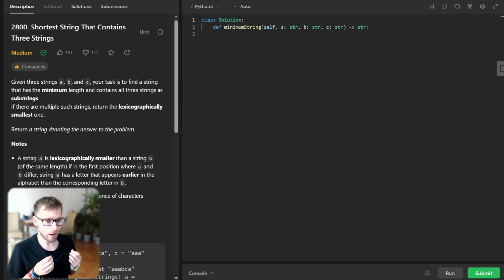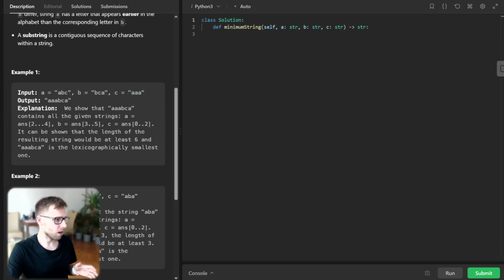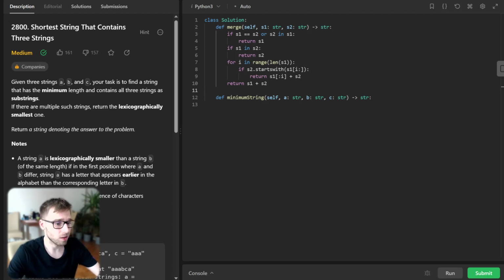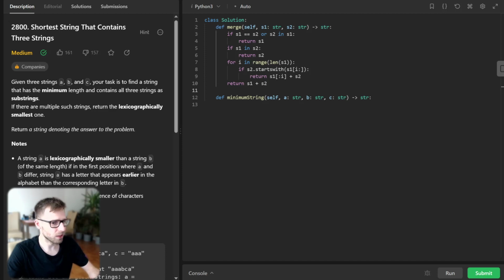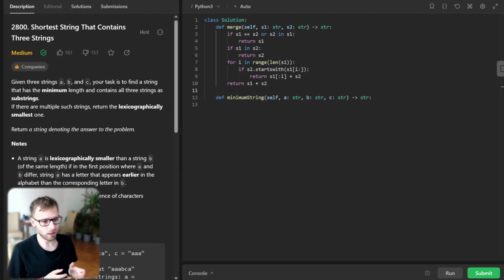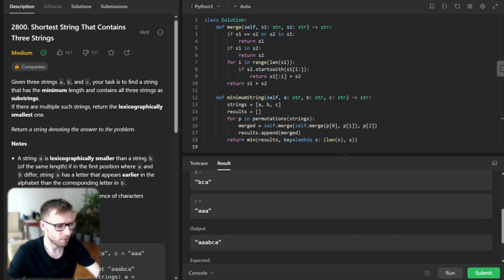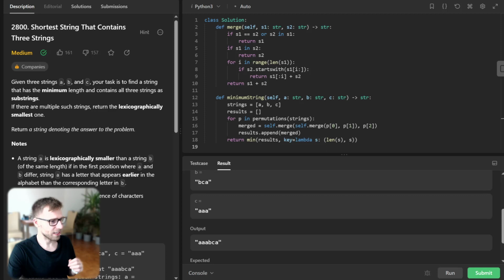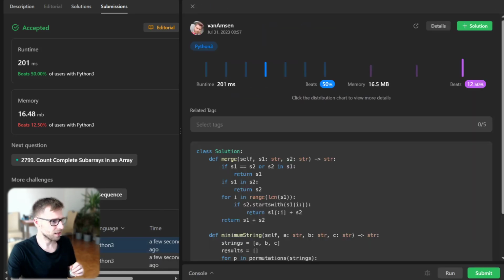Mastering the Art of String Manipulation | 2800. Shortest String That Contains Three Strings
In this episode, we dive deep into a Medium-level LeetCode problem, '2800. Shortest String That Contains Three Strings'. I'll break it down for you, showing you how to solve this problem step by step using smart string manipulation techniques. By the end of this video, you'll gain a better understanding of how to handle string problems more effectively, so make sure to watch until the end!

This problem presents an interesting challenge involving substrings and lexicographic ordering. We walk through an efficient Python solution and discuss the thought process behind it. Not only do we solve the problem, but we also delve into the reasoning behind each line of code. This will ensure you have a solid grasp of the concepts, ready to apply them in similar problems.

As always, I've got you covered with code in multiple languages. You can find the solutions in Python, C++, Java, JavaScript, and C# on my GitHub repo Don't forget to star the repo if you find it useful!

Remember, if you want to improve your problem-solving skills, it's all about consistent practice. Happy coding, everyone!